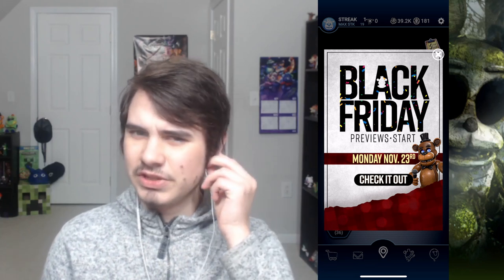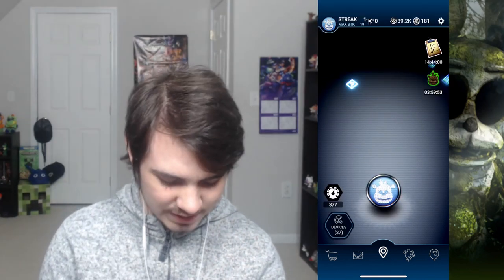FNAF AR, BUT TOY BONNIE IS MADE OF STONE!! | Five Nights at Freddy's AR: Special Delivery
Today's video, we coded it so that Toy Bonnie from FIVE NIGHTS AT FREDDY'S AR: SPECIAL DELIVERY is made completely out of STONE!!